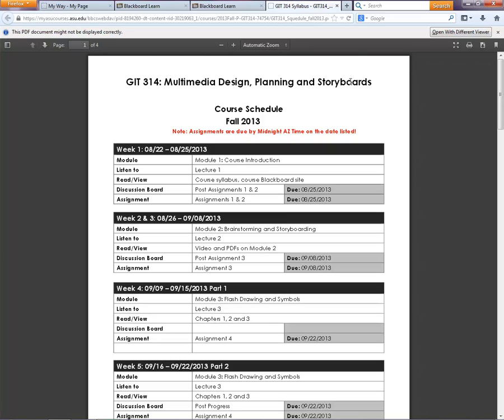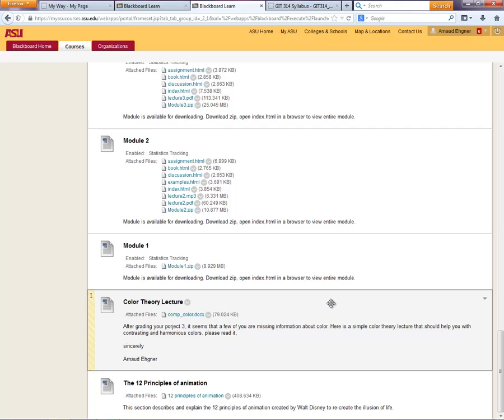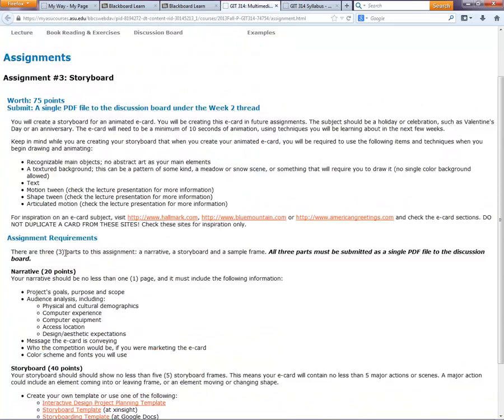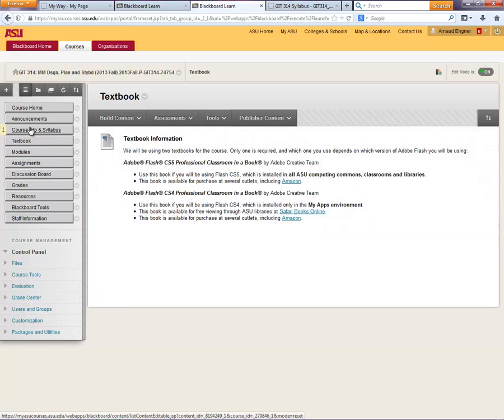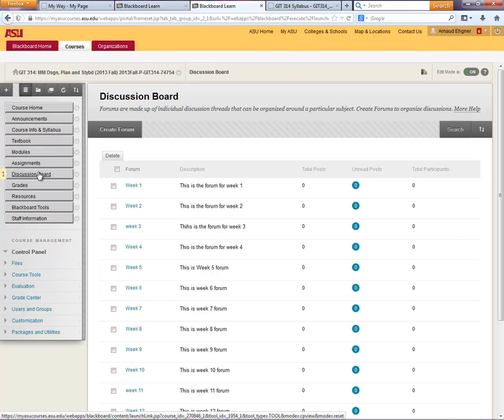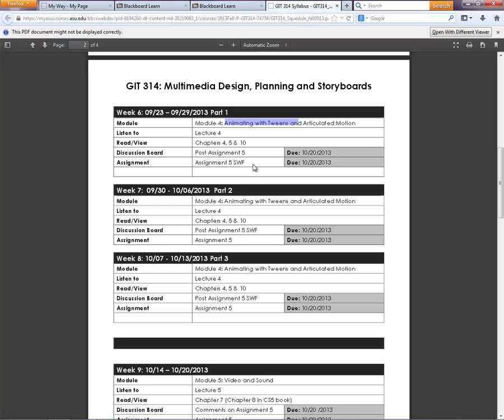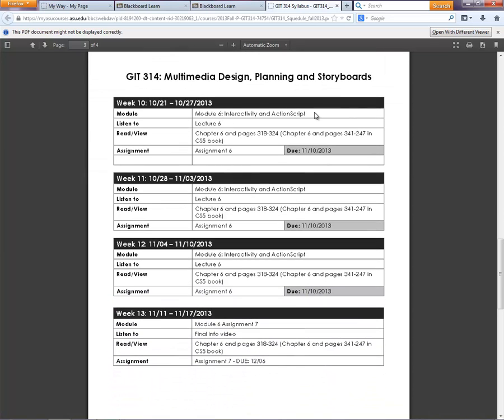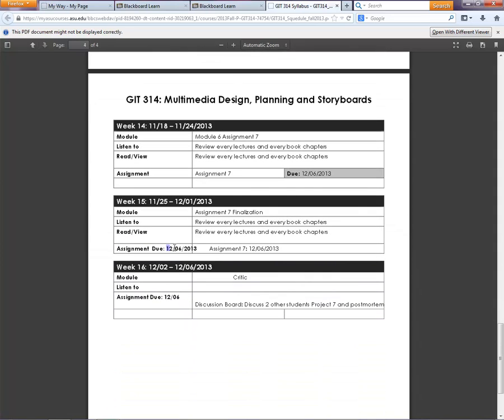git314 Class intro